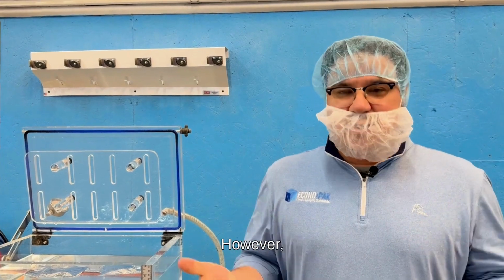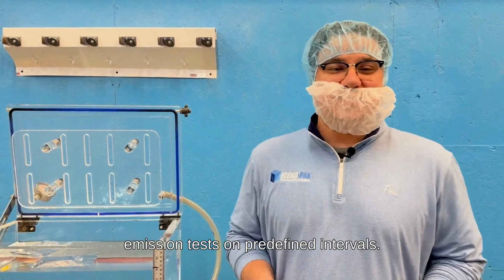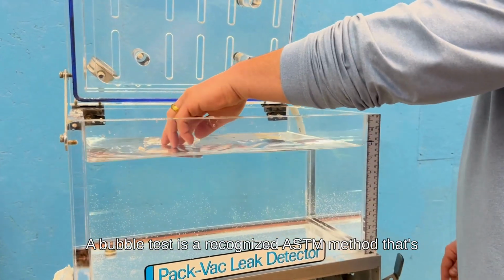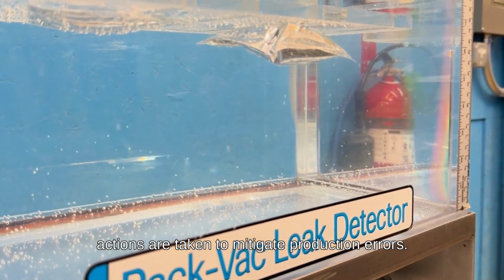Bubble Emission Test for Food Safety | Contract Food Packaging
We use various methods to ensure our clients' products are packaged correctly, including the bubble emission test. Watch as Christian, our Quality Assurance Manager, explains and demonstrates the importance of sealing a package properly.